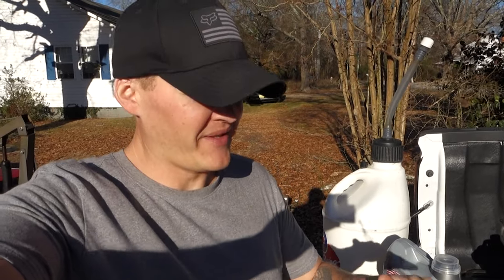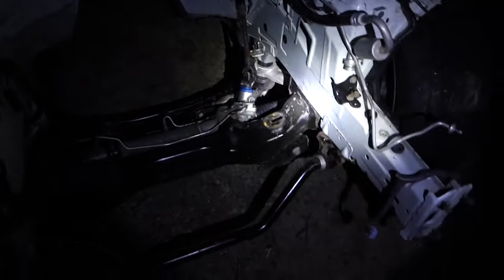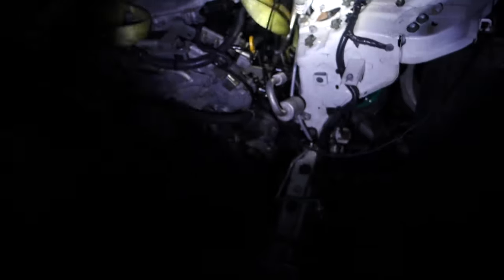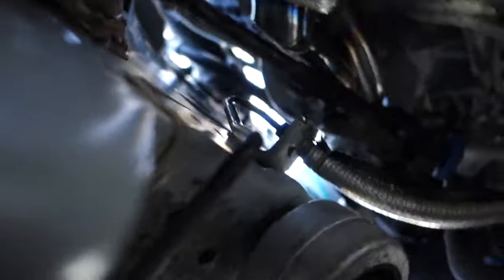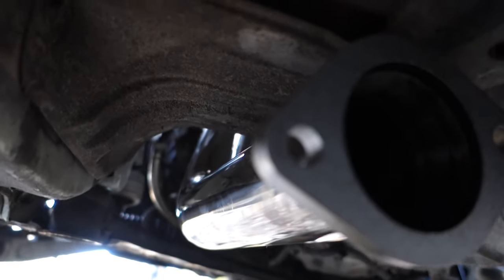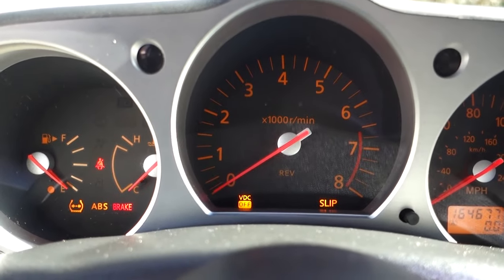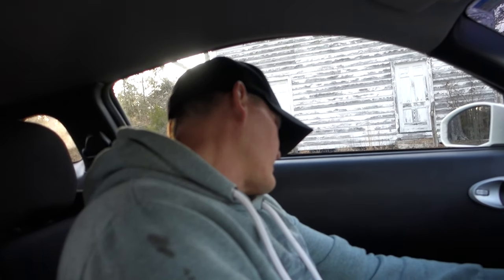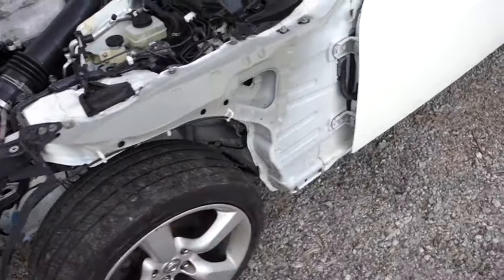350Z Engine Swap Project Seat Time